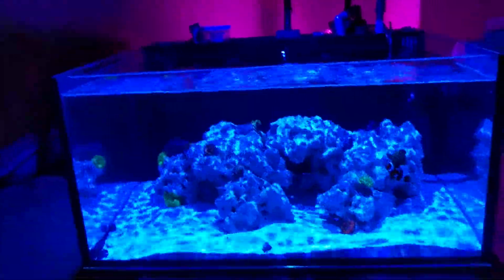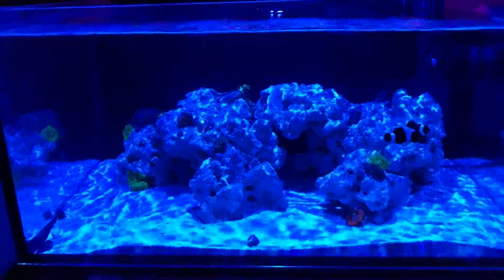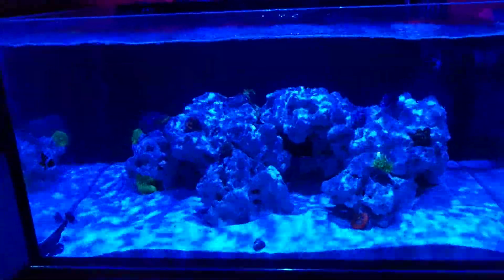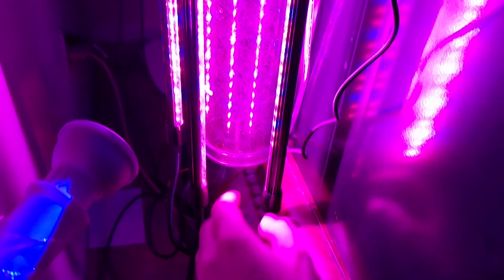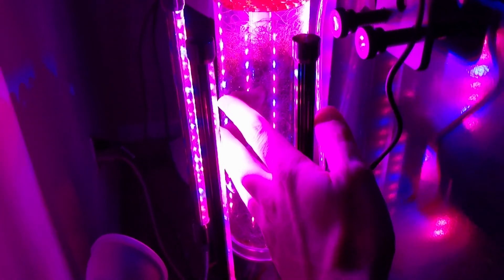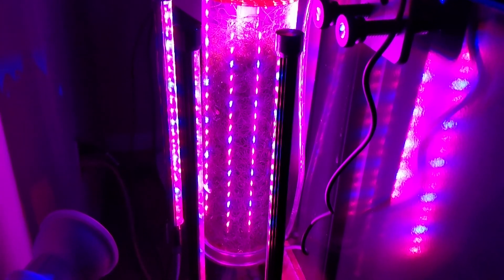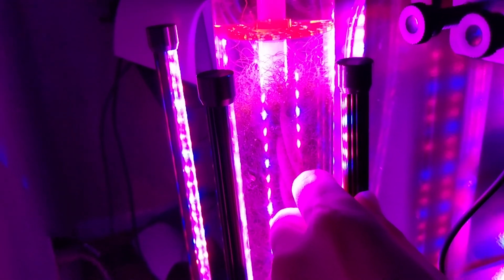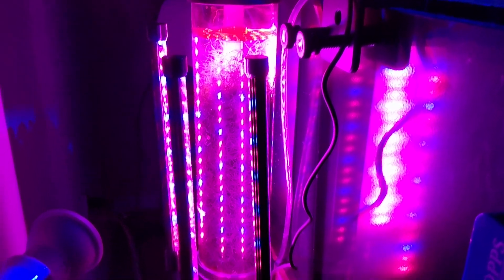No Heat Chaeto Reactor - An Alternative to LED Strip Lights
Since the popularity of Chaeto Reactors is growing there have been more reports of reactors leaking or even bursting due to have led strip lights in direct contact with the reactor.  LED strip lights are more efficient but they do emit a good amount of heat causing thermal expansion and differentials while cooler water flows through stressing the acrylic or plastic seems.  The alternative is to get led grow lamps with goosenecks that can be positioned very close but not in direct contact with the chaeto reactor.